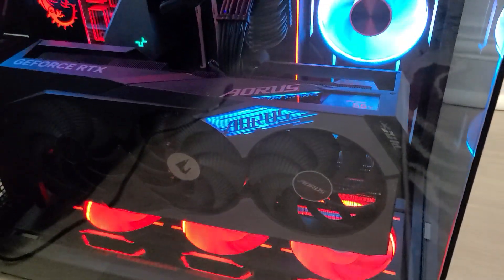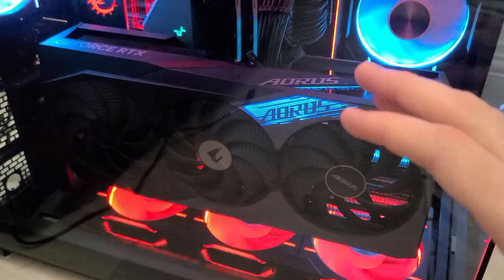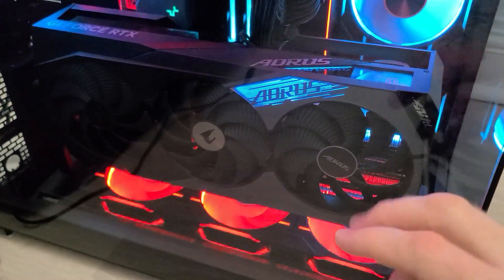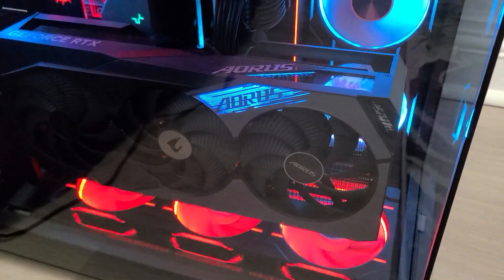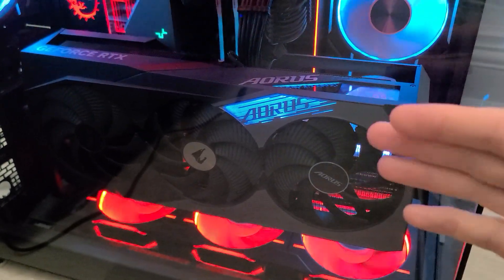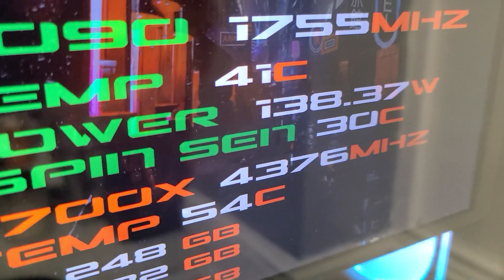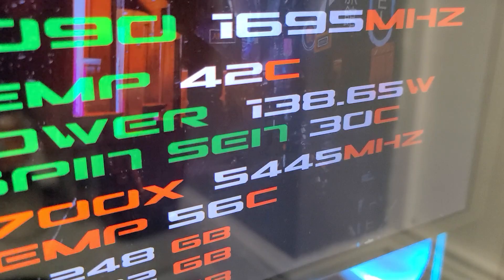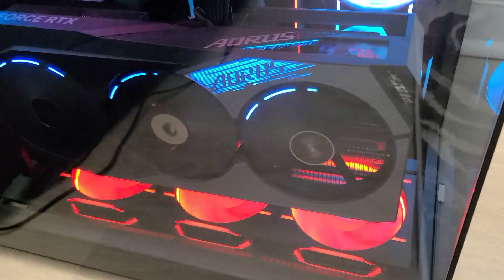Gigabyte Aorus Master 4090 bios changes. What did the bios change, and why it's so much better.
How the Aorus Master 4090 bios update changed the fan's behaviour.

Check which bios you have first because you can only update to the next one in the line.

F1, it can only be updated with VBIOS versions F2-F9.
F10, it can only be updated with VBIOS versions F11-F19.
F20, it can only be updated with VBIOS versions F21-F29.

I moved from F2 to F4.